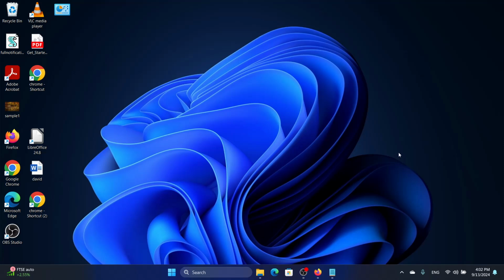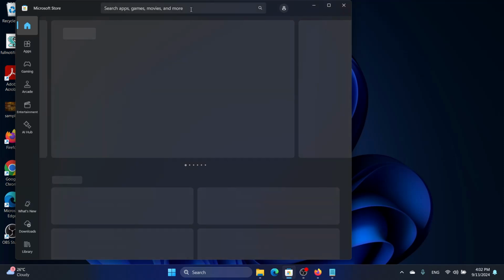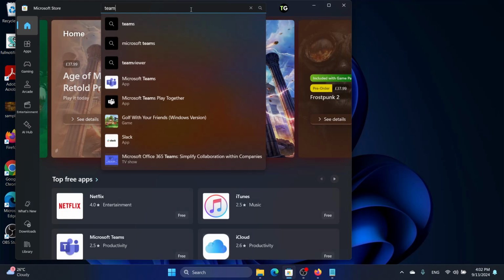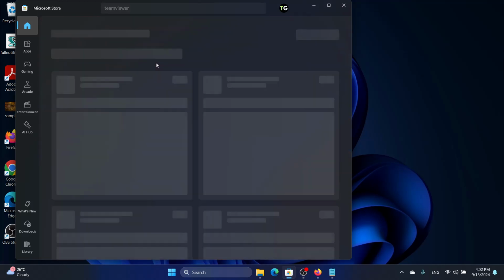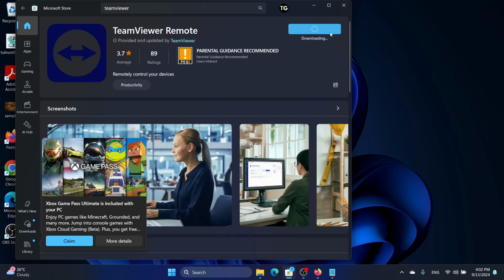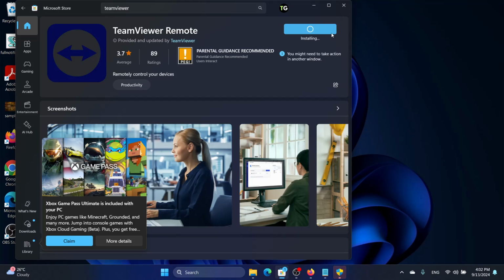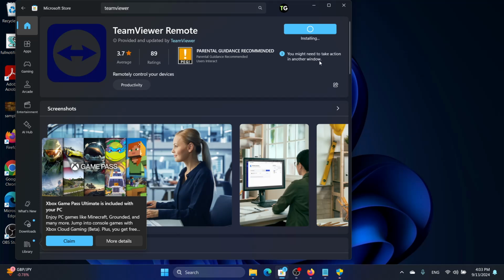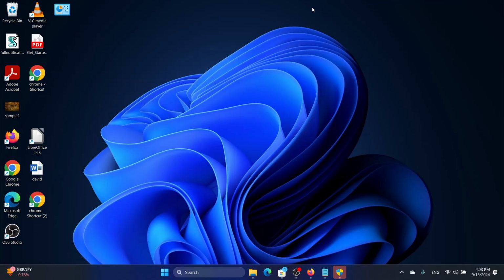How to install Latest TeamViewer On Windows 11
Video Title: How to install Latest TeamViewer On Windows 11

Want to install the latest version of TeamViewer on Windows 11? In this video, I'll guide you through the step-by-step process to download and set it up quickly.